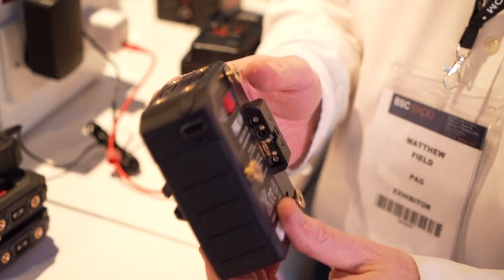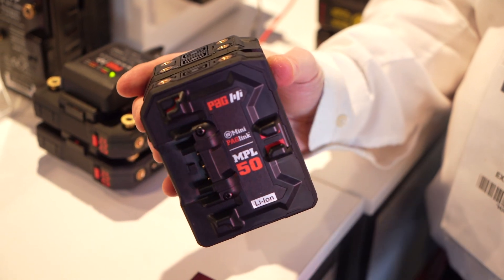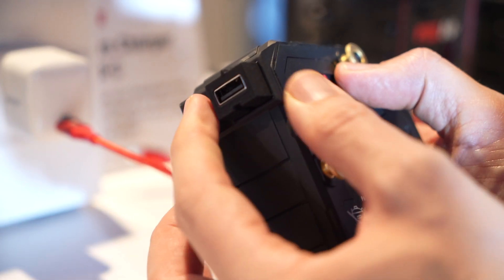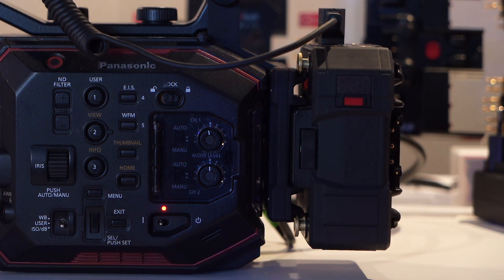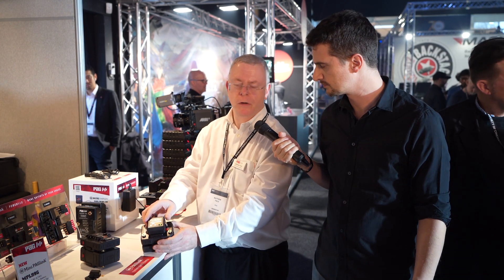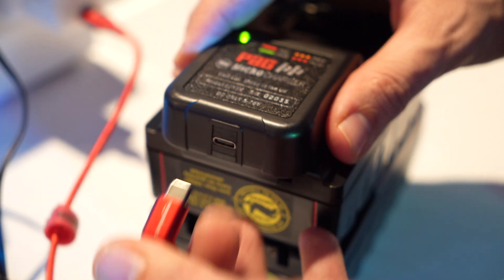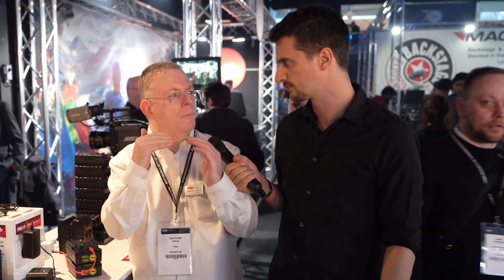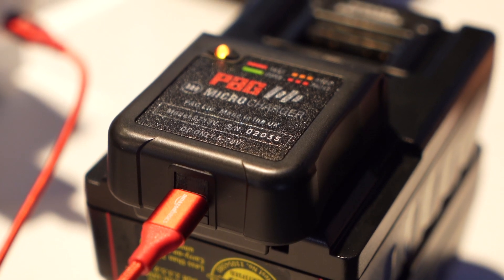Mini PAGLink 99Wh Stackable & Airline Compliant V-Mount and Gold Mount Batteries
The Mini PAGLink 99Wh batteries are the next series of high capacity power solutions, which can be stacked together for hot-swapping.